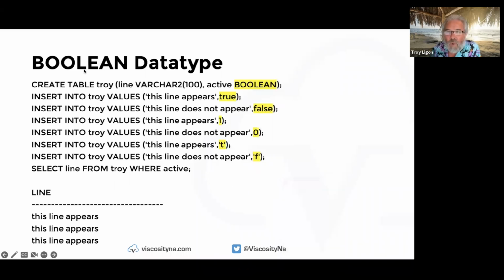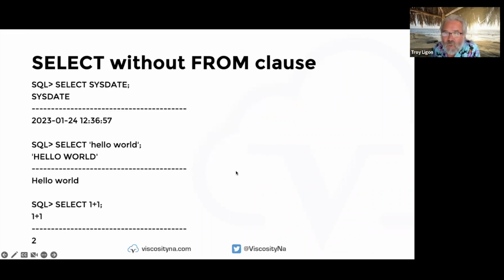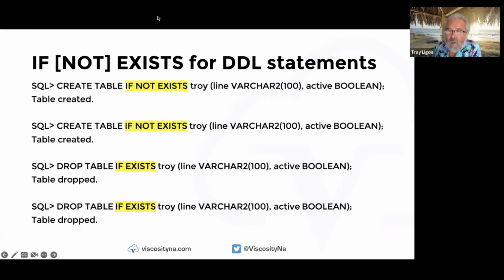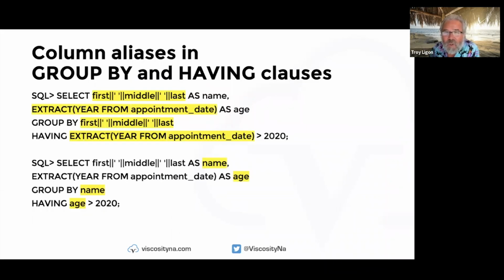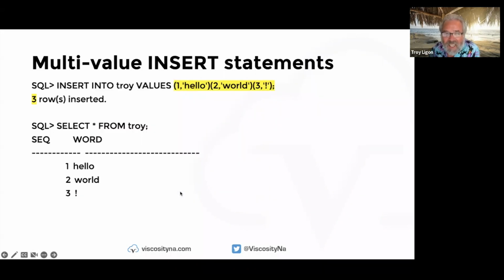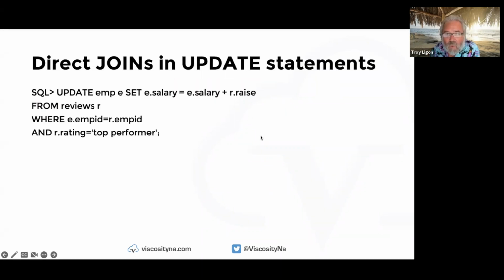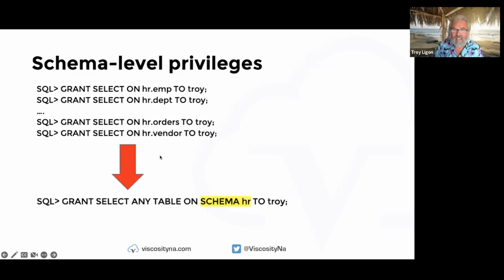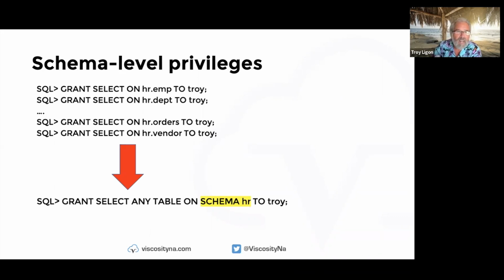Viscosity 23c Expert Panel: SQL Enhancements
January 24, 2023 |  Oracle Database 23c Expert Panel:
Best New Features

Excerpt from Troy Ligon on Oracle Database 23c SQL Enhancements

Speakers: Maria Colgan (Oracle),  Jeff Smith (Oracle), Rich Niemiec (Viscosity), Charles Kim (Viscosity), Troy Ligon (Incomm)
Moderator: Monica Li

Rewatch this unique panel discussion between some of Oracle's most sought after speakers and technologists. Our 5 speakers represent different perspectives in the industry as customers, trusted advisors, and Oracle product management.  Together they'll map out how to get to 23c as well as what to look forward to.

We will bring up 5 important new features of Oracle Database 23c that our panel has selected to present to you:
1. JSON Relational Duality
2. REST API Support fo JSON Duality Views
3. 23c Tuning Benefits
4. SQL Enhancements
5. Data Guard, PDB and High Availability Enhancements

Viscosity is a professional and managed services firm + Oracle reseller.  to register for similar events!

For access to all of Viscosity's webinars, sign up for a free or paid membership at Viscosity's official training site, OraPub, now powered by Viscosity